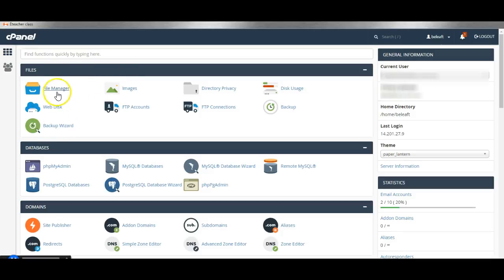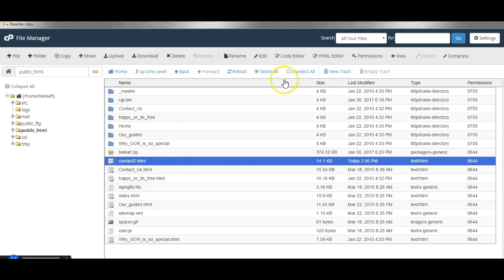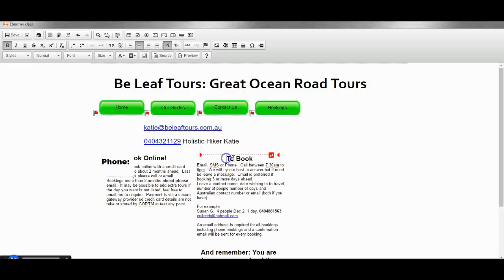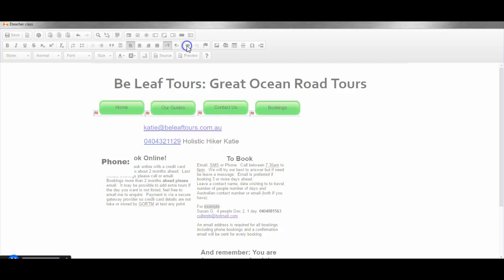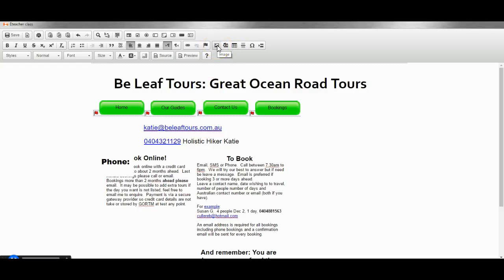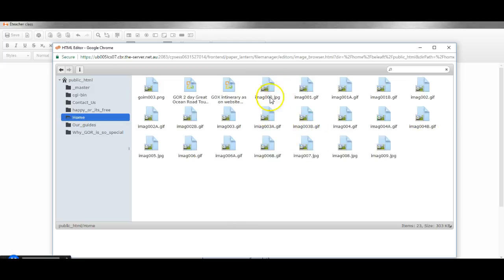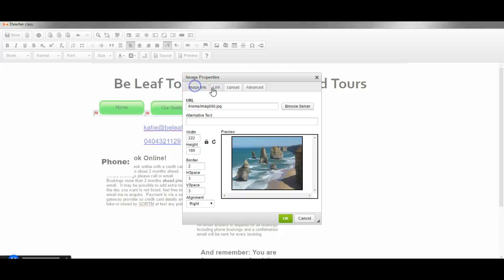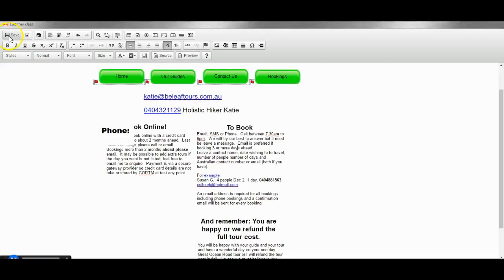DIY: Using Cpanel to edit html pages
This diy how to guide shows you how to use Cpanel based hosting to make simple changes to a html based web site. NOTE: this will not work on a wordpress/joomla or other CMS based web site